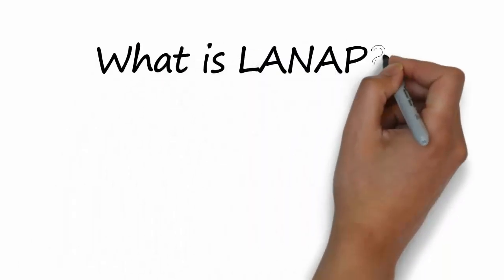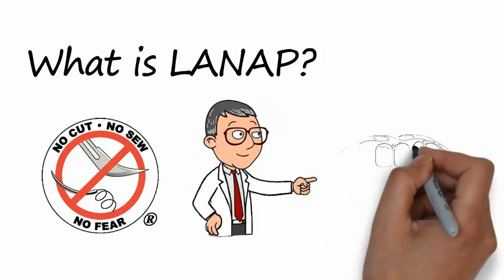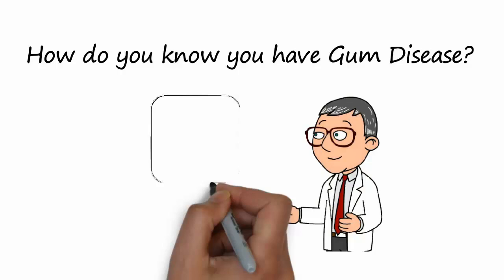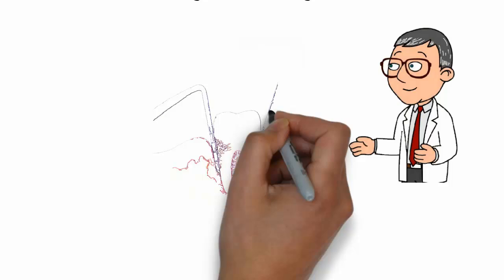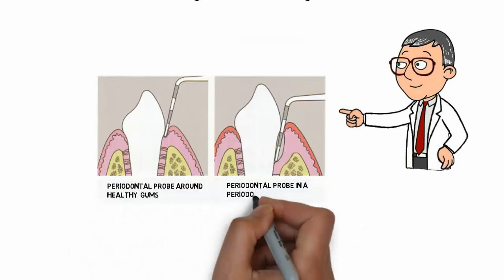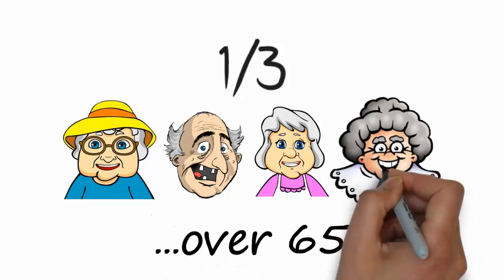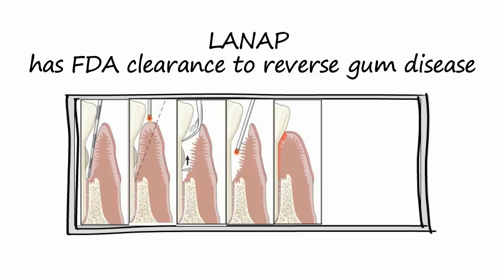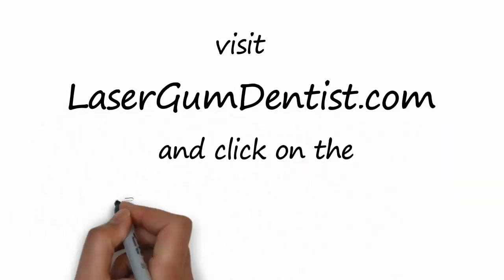How to cure periodontal disease LANAP Animated Dentist Periodontics 1 213 691 1234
This patient had Laser Gum Surgery 2 years ago. Laser Periodontal Therapy LANAP is meant to be an alternative to traditional amputative gum surgery.

Los Angeles Dentist Downey California

john mcallister dds dentist los angeles Koreatown Guadalajara Jalisco Mexico

  LANAP laser Periodontist Allen Honigman lecture.  Dr shows before and after photos X-Rays and CT scans of patients that have had laser gum treatment with the Periolaser laser
How to cure periodontal disease
What is LANAP?
LANAP is an acronym for Laser assisted New Attachment Procedure
LANAP is the no cut no sew laser alternative to Flap Osseous gum surgery
The procedure is for people who have gum disease also known as Early, Moderate and Severe Periodontitis.
How do you know you have Gum Disease?
Some signs of gum disease are bad breath, bleeding when brushing or flossing.
For an accurate diagnosis.
See a dentist and they have to take a full series of x-rays and evaluate the bone support around your teeth.
Then, and this is critically important, you need to have your gums evaluated and 6 measurements per tooth need to be made with a periodontal probe.
The instrument is placed between your gum and your tooth and a measurement is taken in millimeters. Healthy numbers are one, two, and three millimeters. Anything greater than three and bleeding then this is a sign of gum disease.
If your dentist does not take these measurements it is time to find a new dentist.
Gum disease is responsible for being the number one cause of tooth loss.
Consider in the United States one third of Americans over 65 have no teeth most of them lost their teeth to gum disease.
LANAP has FDA clearance to reverse gum disease
The laser procedure unlike traditional gum surgery requires no cutting or amputating of the gums
Since the tissue is not amputated nor pealed off the bone no sutures are needed
Patents who have gone through treatment usually say the day after and a week after that they have about a two on a pain scale of one to ten. To see several video testimonials visit LaserGumDentist.com and click on the testimonial tab
Lanap is done with the periolase laser. Don't be fooled by anyone that uses a different laser and claims to do LANAP. BUYER BEWARE
To see some remarkable cases visit our web site and click on the before and after page.
We have also included the cost to have the procedure done. Visit us at LaserGumDentist.com